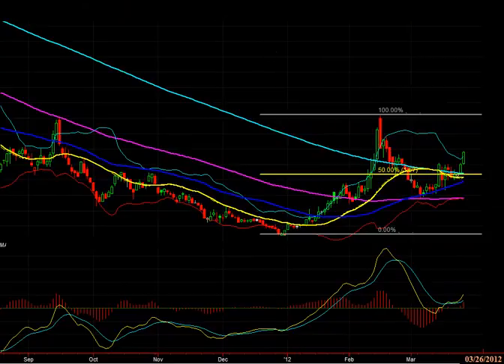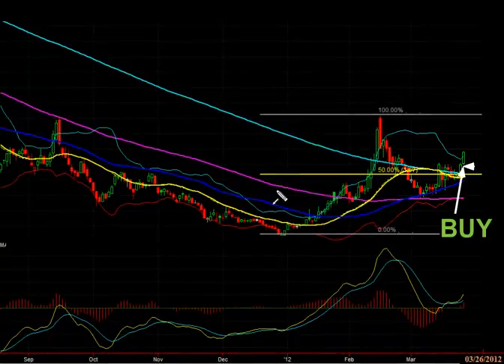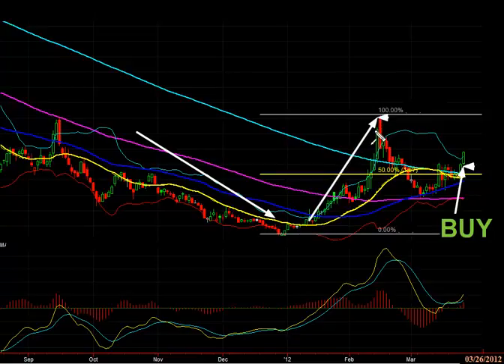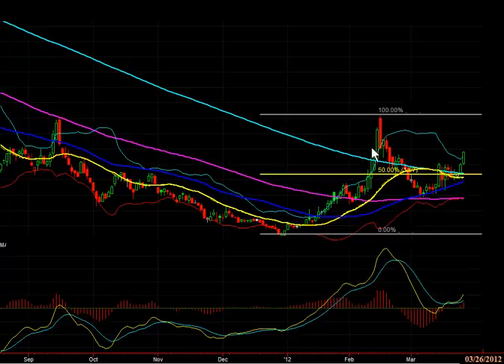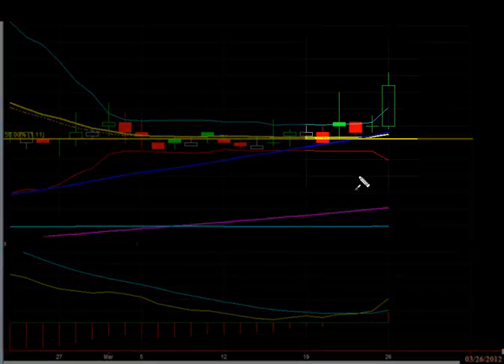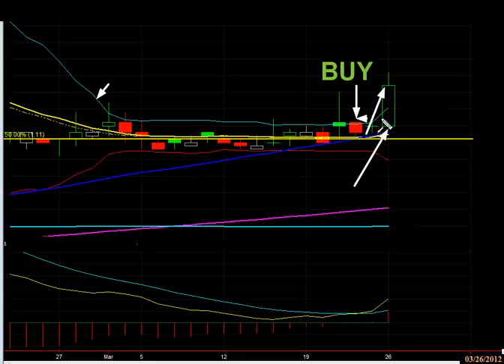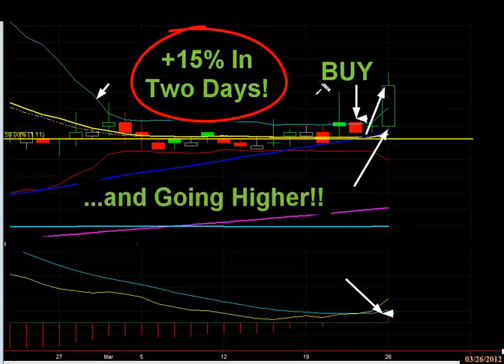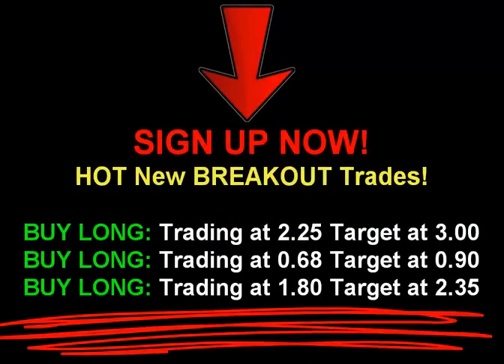Stock Market Today: March 26, 2012